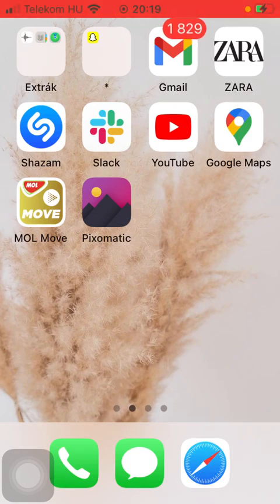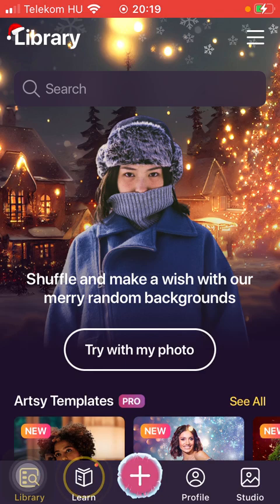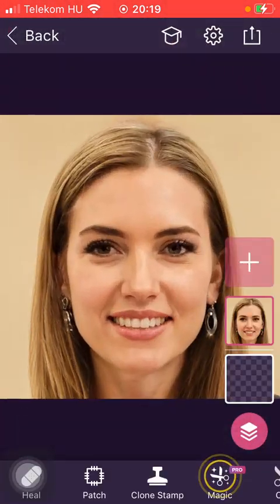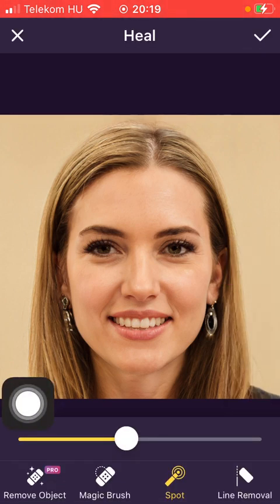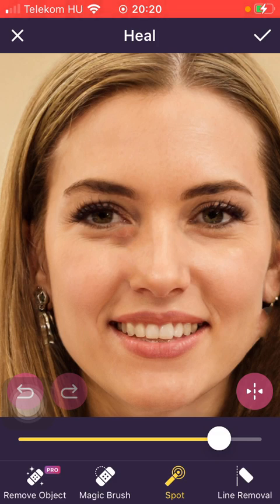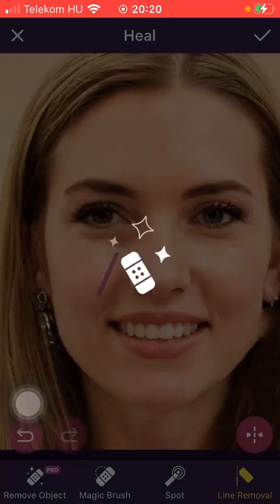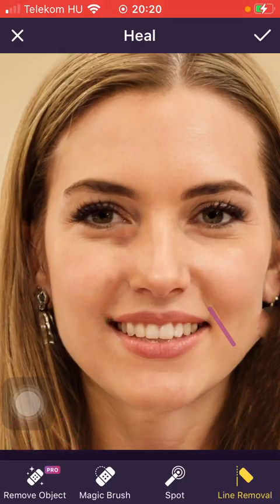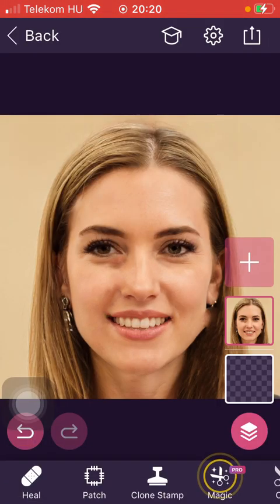How to use the heal function on Pixomatic?